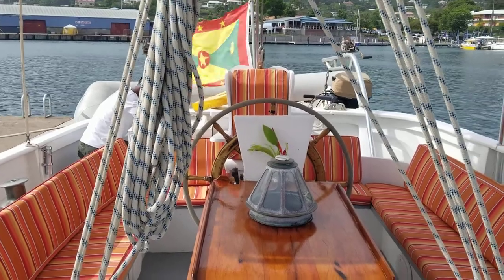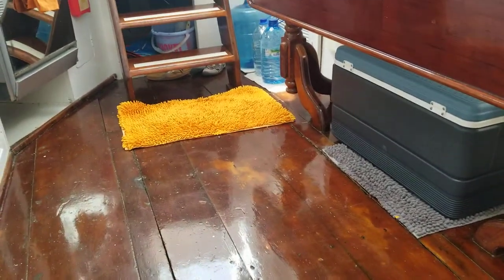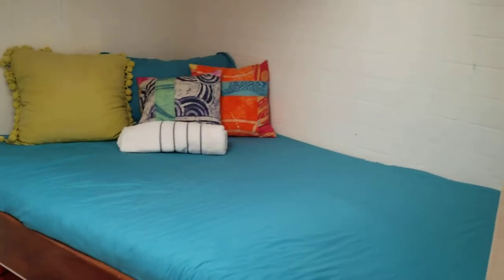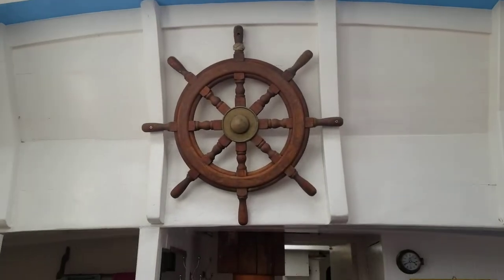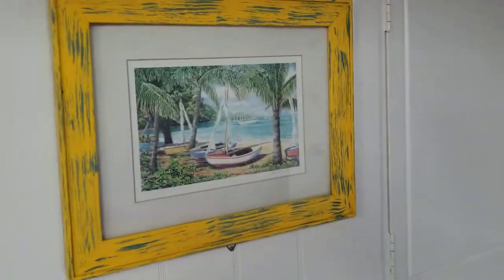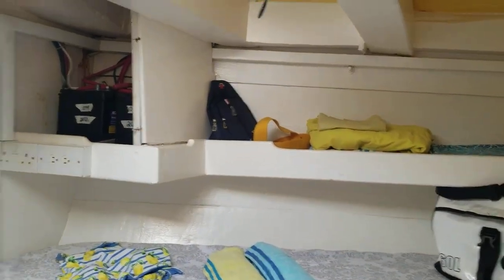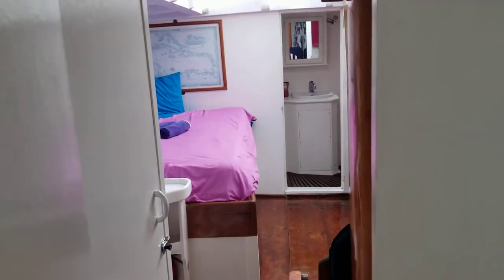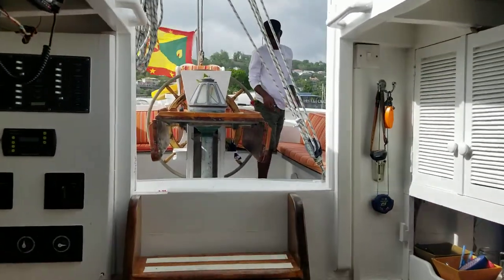Interior of Classic Schooner Sailing Grenadines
Jambalaya Schooner features Caribbean chic interior that sleeps 8. Includes a spacious galley with room for 8 at the mahogany dining table, or eat outside in the cockpit. Bright tropical sunbrella canvas allows you to dine in cushy comfort. The stateroom features vaulted ceilings and a library with daybed.